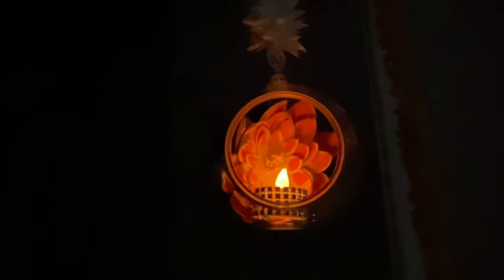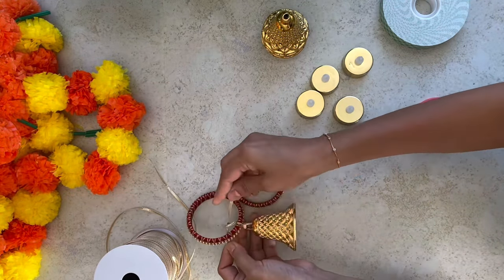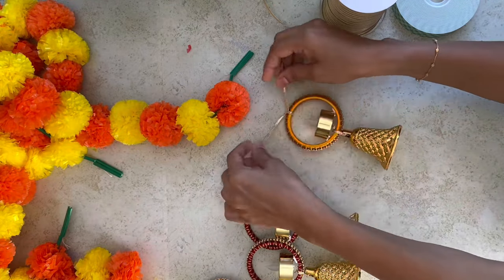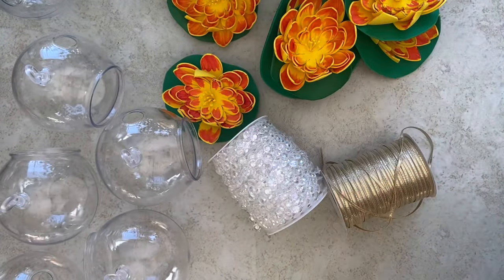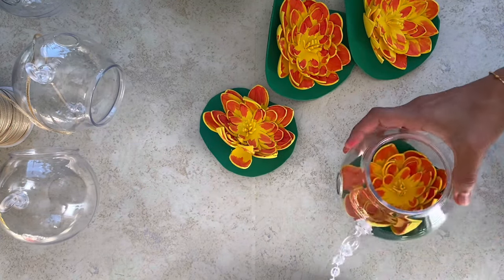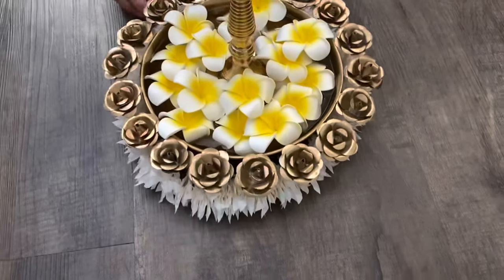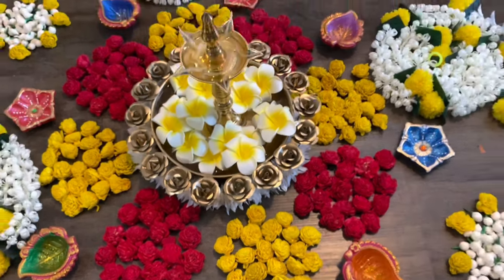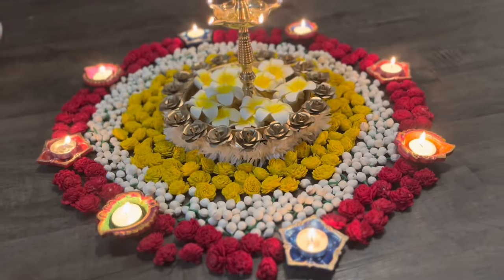Last Minute Diwali 🪔 Decorations | Easy Diwali 🪔 Decorations | DIY Diwali 🪔 Decorations at home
Hi everyone….
Celebrate this Diwali with this beautiful and yet very easy to make diy …
If you are inspired and want to try out any -of my videos, please share your pics with me on my Instagram..
Your 1 pic will gives us lots of encouragement to do more  DIYs …

DIY JASMINE BUDS

DIY FLOWERS IN URLI

DIY LOTUS FLOWERS

Please checkout my other videos here 👇

Diwali 🪔 decorations

Festive and housewarming backdrops

Home decorations

Birthday decorations

All pooja and home decorations from my channel

Materials used
INDIA Amazon
🍀jasmine strings

🍀jasmine buds

🍀red and yellow flower heads

🍀flowers used in Urli

🍀Urli